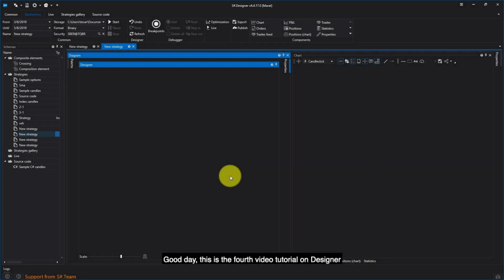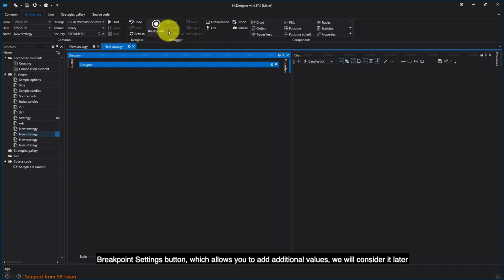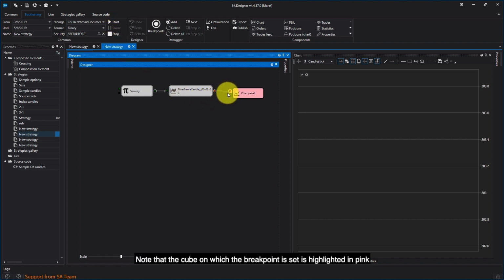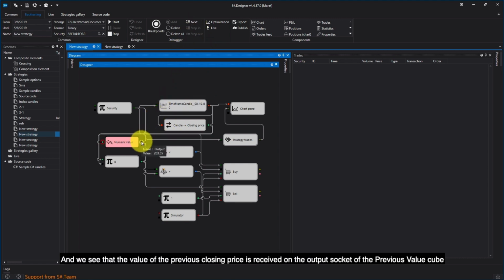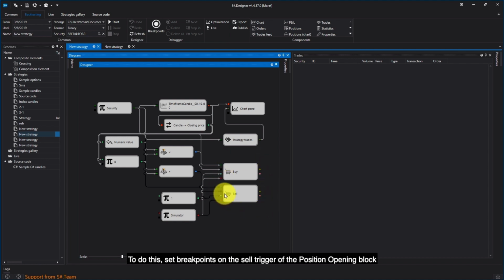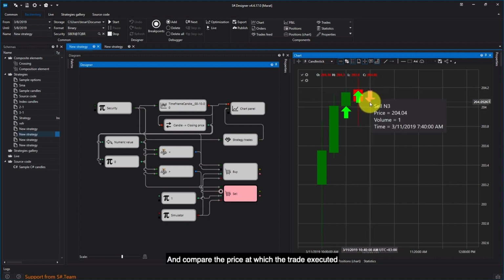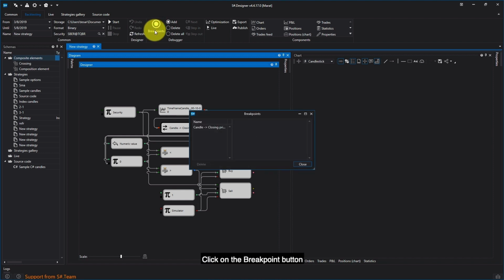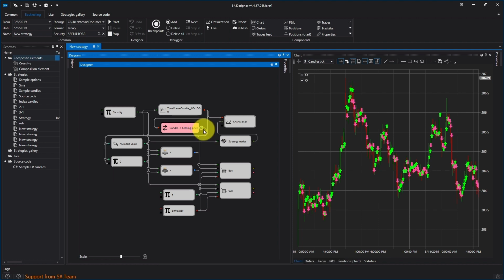Debugging trading strategies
🔹 Dive into the world of debugging trading strategies with our new video tutorial on StockSharp Designer! Debugging is a crucial stage in strategy development, and in this lesson, you'll learn how to effectively use debugging tools.

💡 What you will learn from this video:

StockSharp Designer Debugging Tools: Master powerful tools for testing and debugging your trading schemes.
Working with Breakpoints: How to correctly set and use breakpoints to verify the operation of your strategy.
Additional Conditions for Breakpoints: Explore the possibilities of applying conditions to breakpoints, making debugging more targeted and effective.
Examples from the lesson:
Setting up breakpoints in a trading strategy scheme.
Applying conditions for activating breakpoints, allowing for precise moments to analyze and adjust algorithms.